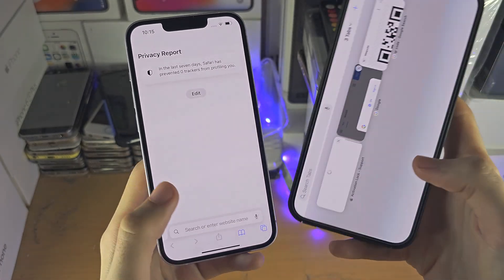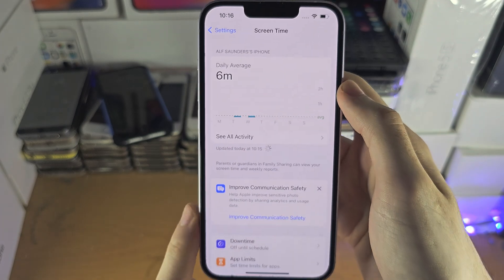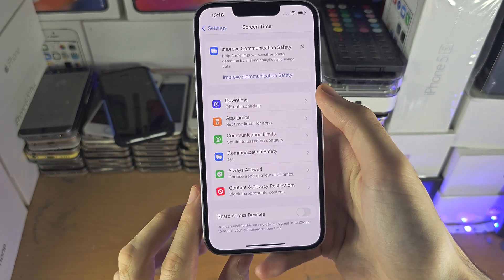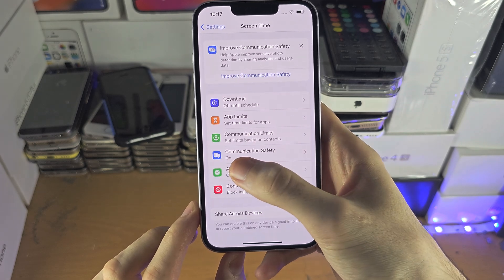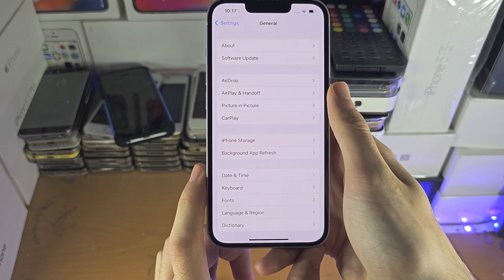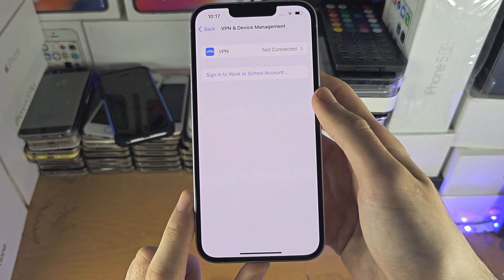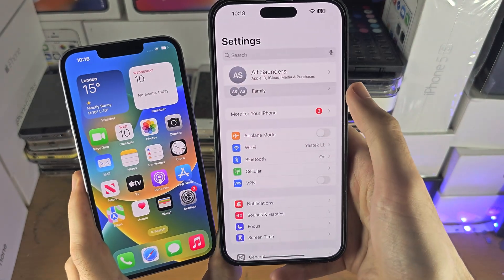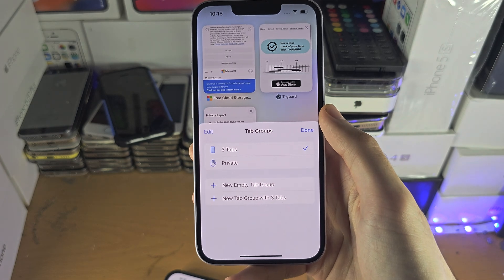ANY iPhone How To FIX Private Tab Not Showing!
Learn how to fix private tab not showing on iPhone.